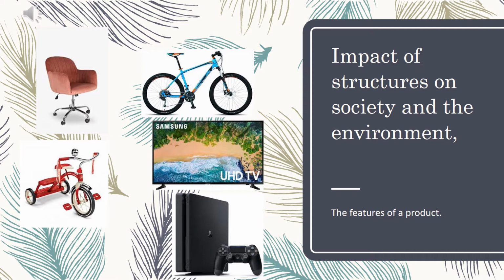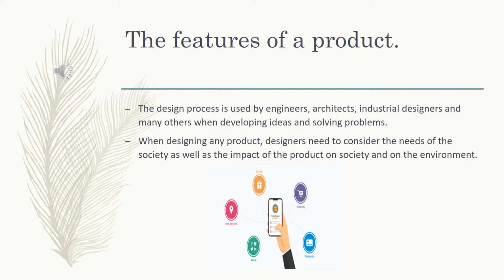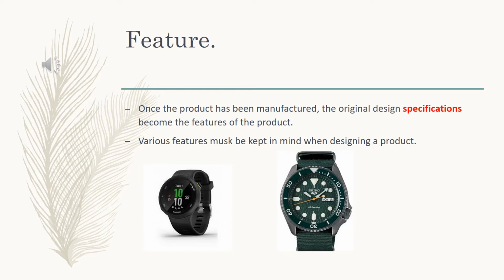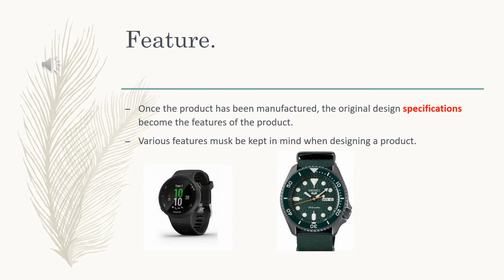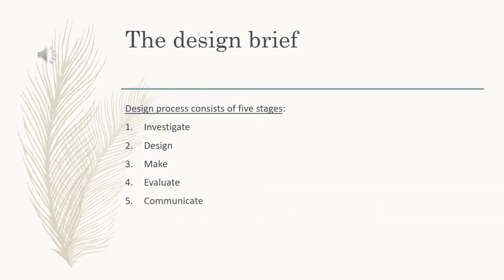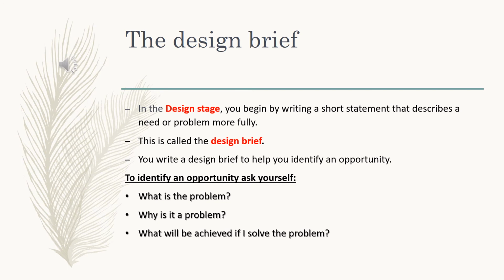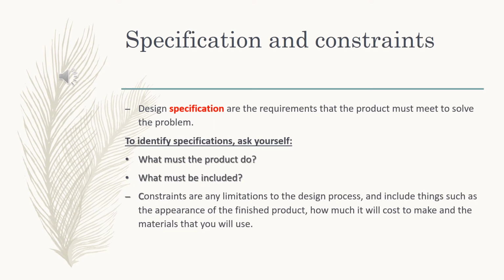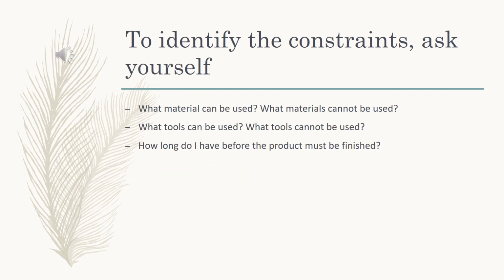Unit 2 The features of a product